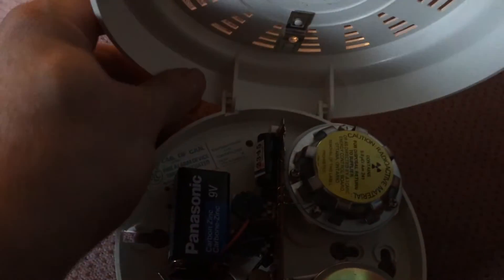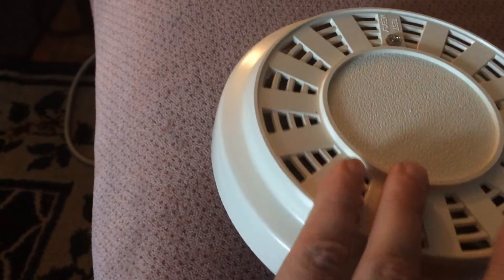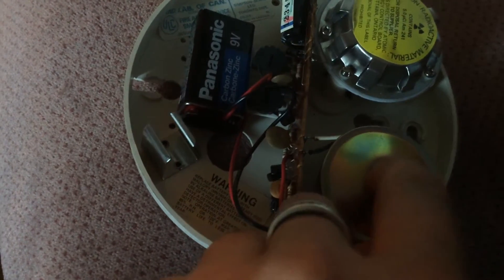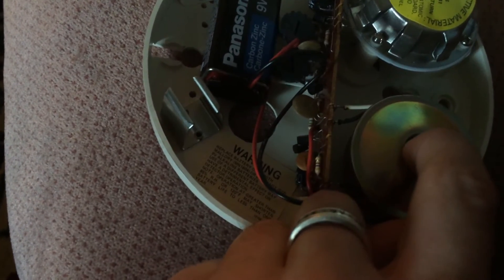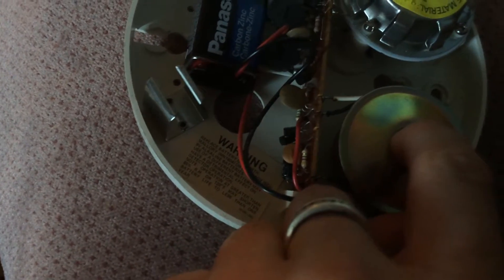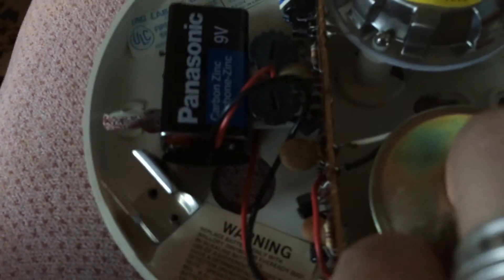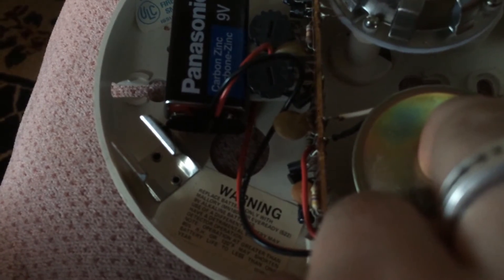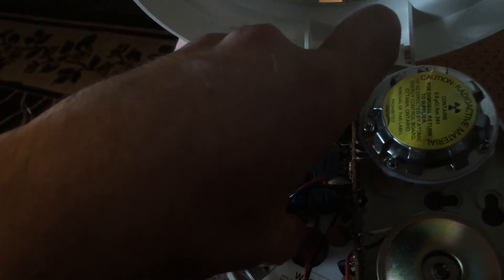EPIC FAIL! With my Sears "Early One" Fire Detector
I didn't realize that it needed a 9-Volt Alkaline battery... I did get one which you'll see in the next video.